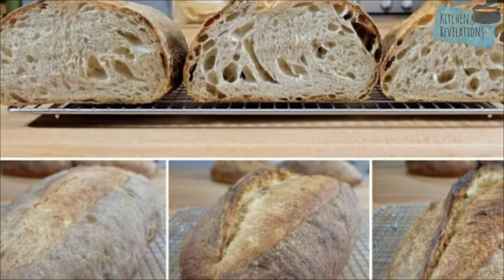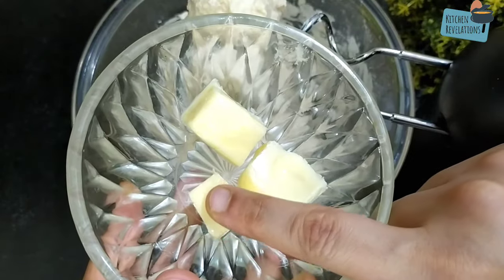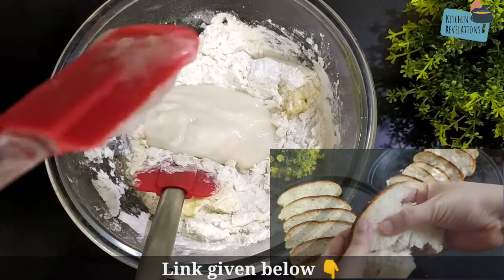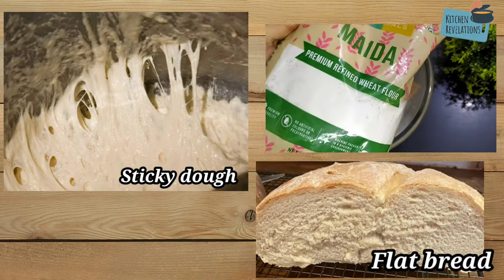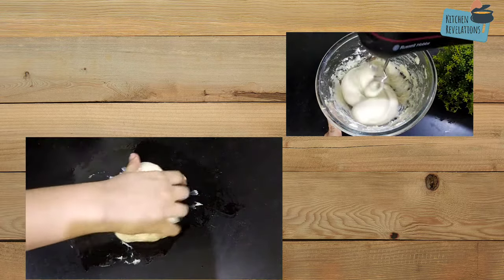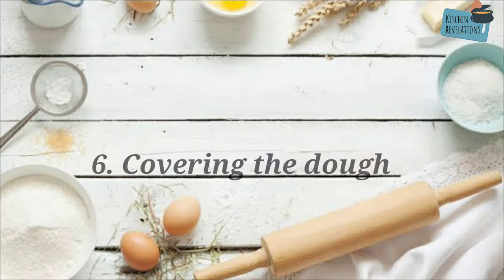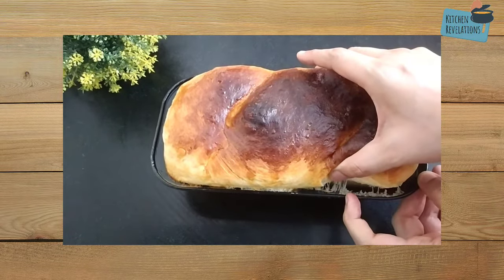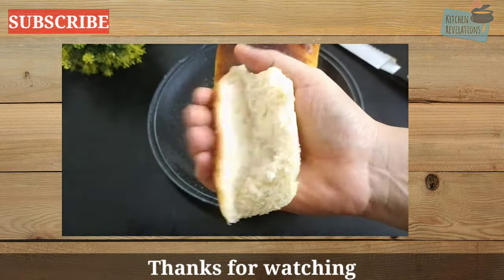Bread Baking Mistakes ! KR118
Link for perfect bread recipe by Kitchen Revelations

KITCHEN REVELATIONS

Logo Credits: Jerry Antony
Image Credits:

howtobakebread,mistakesinbreadbaking,pointstobenotedwhilebakingbread,breadloafrecipe,howtoperfectlybakebread,How to bake perfect cake,Mistakes in baking,Mistakes in baking cake,Baking kitchen Revelations,Mistakes to be avoided while baking,Common mistakes while baking,Mistakes baking,Common mistakes while baking a cake,common baking problems and solutions,tips for baking perfectly,kitchen revelations,Cake baking mistakes,Why cake cracks on top,ifb oven recipes,ifboven,how to bake in ifb oven,ifb20sc2,ifb30brc2,ifb23bc4,ifb30sc4,ifb25sc4,ifb30frc2